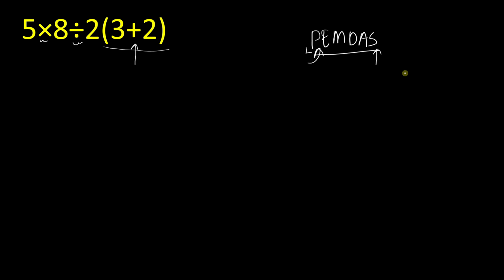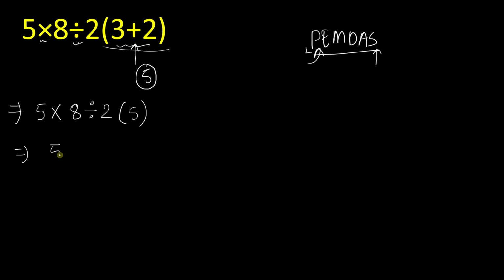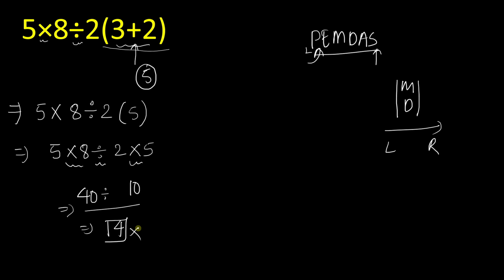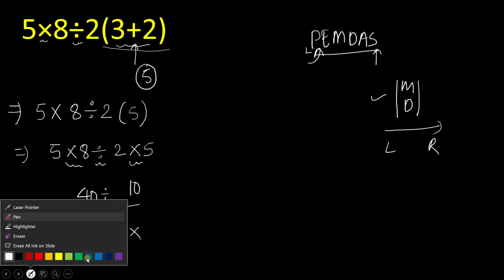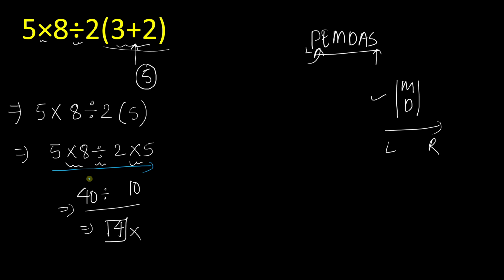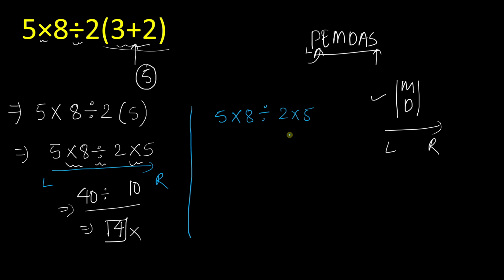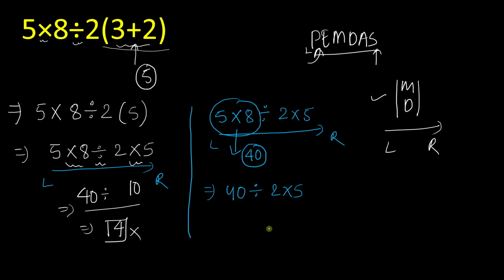The Impossible PEMDAS Problem Can You Master The Simple Looking Order of Operations Trap 💡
IMPOSSIBLE PEMDAS PROBLEM! This equation looks simple, but it contains the hardest Order of Operations trap—a simple-looking precedence flaw. Most seniors missed this because they rushed the sequential execution. This tricky challenge separates the masters from the confused.

⏱️ Timestamps:
0:00 - Introduction
0:25 - Order of Operations Math Problem
1:30 - Order of Operations Math Problem

✅Guide to Lightning Calculation and Amazing Math Tricks
✅Mental Math: Tricks To Become A Human Calculator
✅Lower Your Brain Age in Minutes a Day
✅Large-Piece Puzzles for Seniors

Fun, relaxing, and effective ways to improve memory, focus, and mental agility:
✅Keep Your Brain Stronger for Longer
✅The Easy and Relaxing Memory Activity Book
✅399 Games, Puzzles & Trivia Challenges
✅Cognitive Boosting Memory Games for Smart Seniors
✅Memory Games for Seniors
✅Brain Training Exercises for the Elderly
✅Stress Relief Memory Activity Book For Seniors
✅Memory-Boosting & Stress-Relieving Puzzles